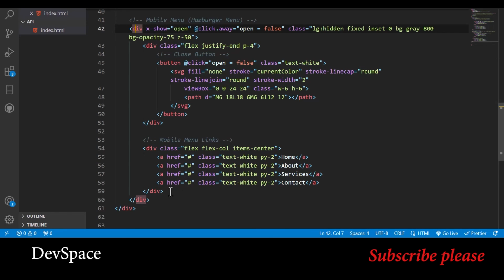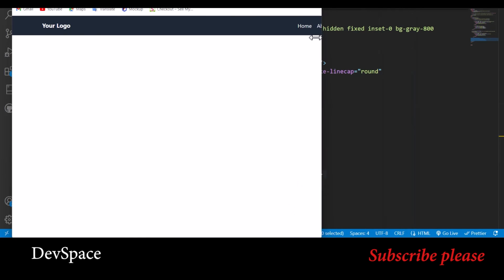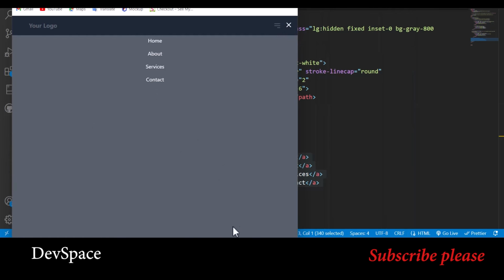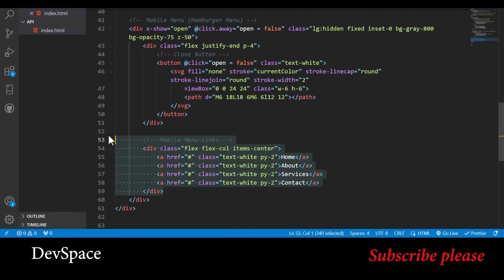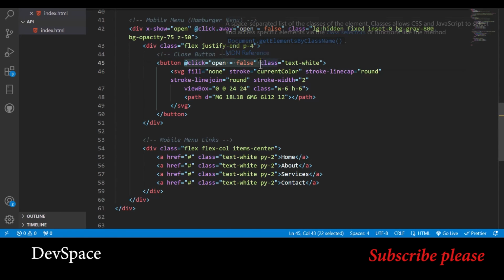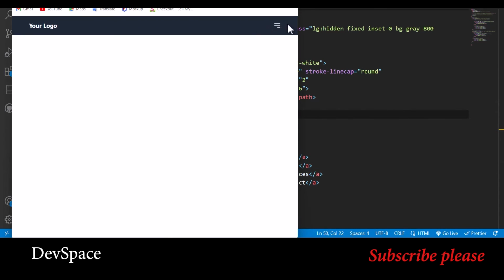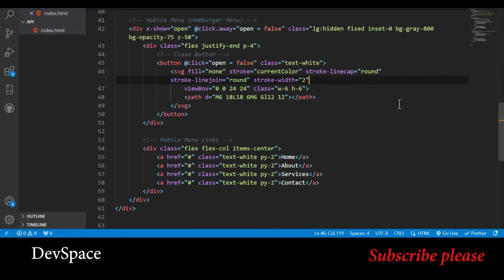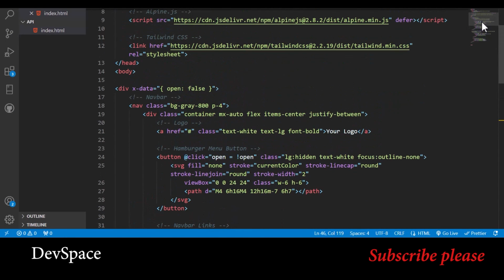How to Easily Build a Responsive Navbar with Alpine.js and Tailwindcss | Responsive Design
Learn to easily create a handy and smooth working responsive navbar for your website with alpine.js and tailwindcss.

JavaScript Tutorial
Web Development Tutorial
Tailwindcss
Tailwind css
Alpine.js